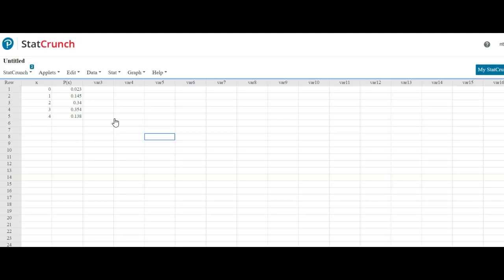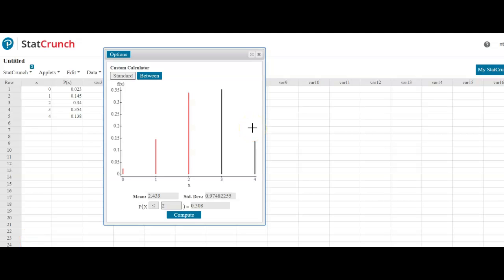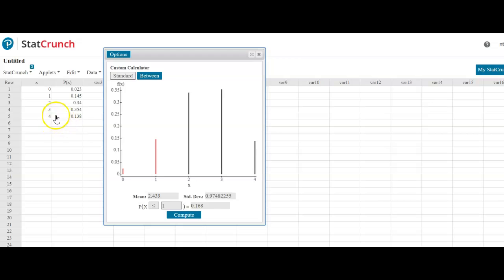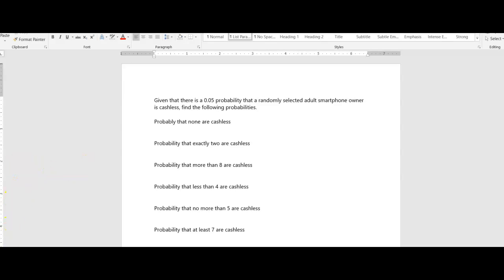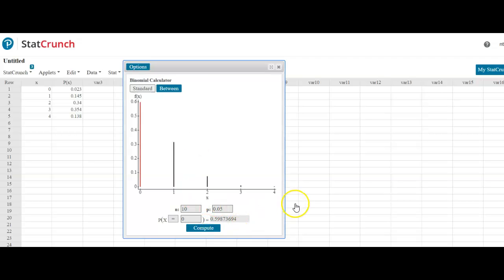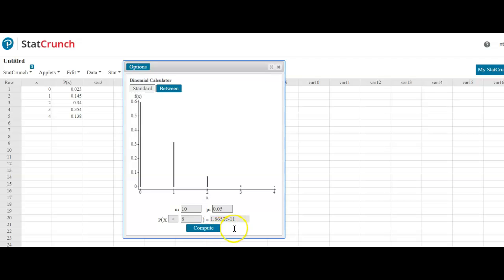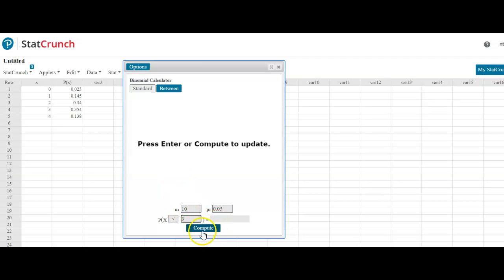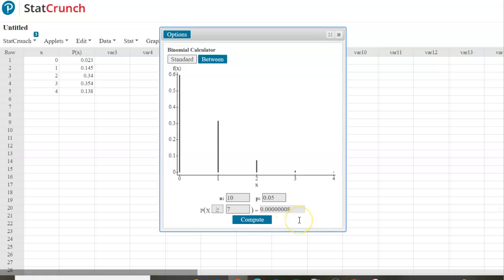MAT 152 Statcrunch Chapter 5 2022